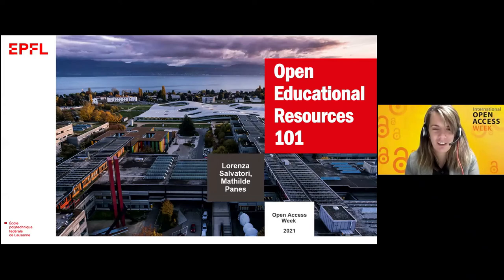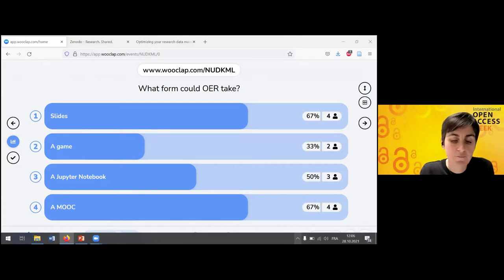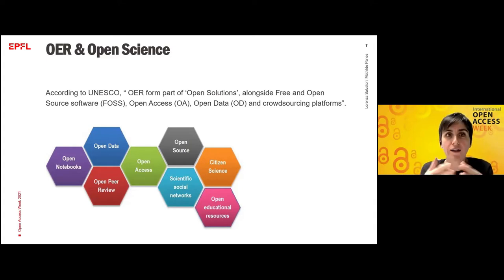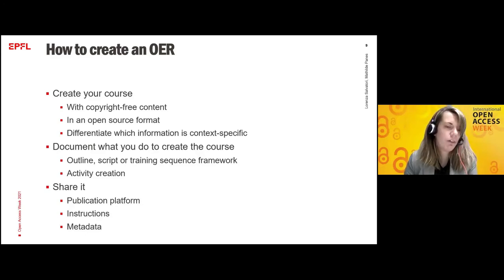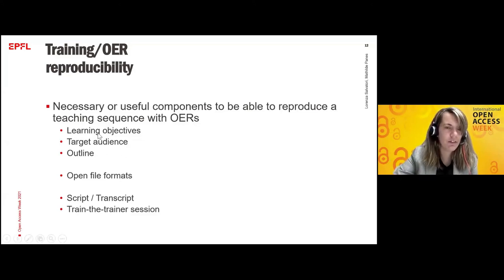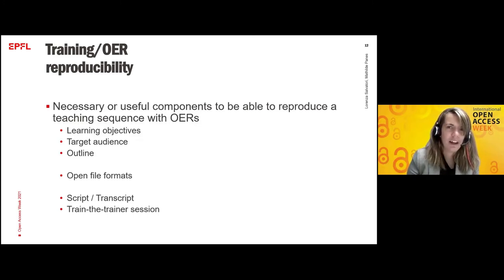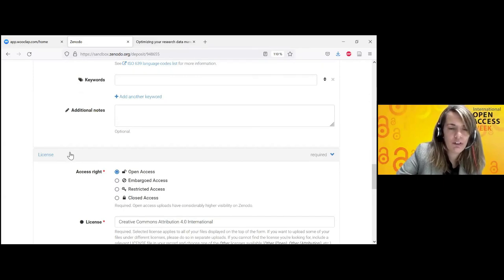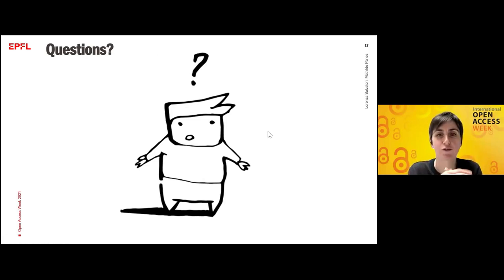Open Educational Resources 101 (OER)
In the frame of the international event Open Access Week 2021 (October 25-31), the EPFL Library organized daily events on site and online to celebrate Open Access. We are pleased to share with you the podcasts of the Zoom Q&A "Open Access Compliance Check Tool (OACCT)" and "Open Educational Resources 101 (OER)".

PROGRAM

Monday, Oct. 25 | 12PM-1PM
OPEN ACCESS DAY
Stop by the Library’s booth at the Méridienne to talk about Open Access
Join the Library's Publishing Support team to kick off Open Access Week and its program of events and ask all your questions about Open Access and publications.

Tuesday, Oct. 26 | 12PM-1PM
OPEN ACCESS COMPLIANCE (podcast available)
Online demo of the tool Open Access Compliance Check Tool
Join this online event to discover the new Open Access Compliance Check Tool (OACCT) that will guide you in deciding where and how to publish your research in agreement with funders’ and institutional Open Access policies. We're making the road to compliance easier for you.

Wednesday, Oct. 27 | 12PM-1PM
Stop by the Library’s booth on the Esplanade to learn how to choose an open license
You are not sure what licenses are better for publishing your article, code or dataset? How to assign them? What they really allow? Come at the Esplanade to talk open licenses with the Library.

Thursday, Oct. 28 | 12PM-1PM
OPEN EDUCATIONAL RESOURCES (podcast available)
Join to learn and discuss about OER
Have you ever heard about Open Educational Resources (OER)? Join this online event to learn more and consider how it could apply for your future teaching and training activities.

Friday, Oct. 29 | 12PM-1PM
ORCID
Online demo of ORCID and the EPFL integration
What is an ORCID id? Why would you need one and how can you use it efficiently? These and other questions will be answered during this online demo by the Publish Support team.

More information about EPFL Library Publishing support and Open Access services